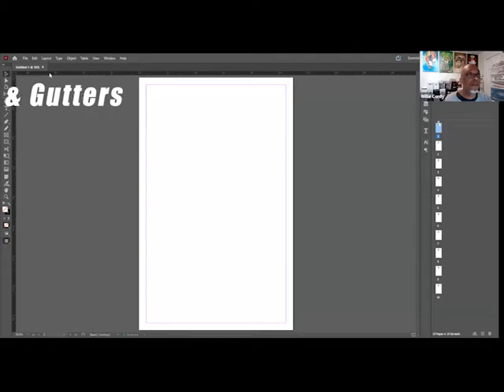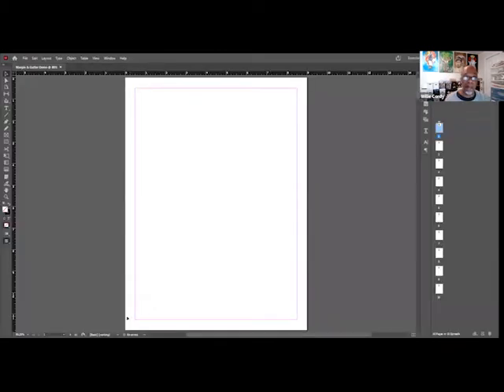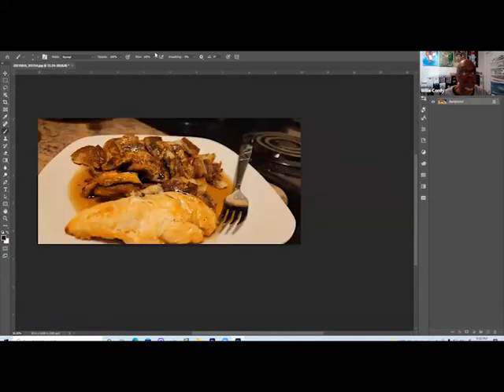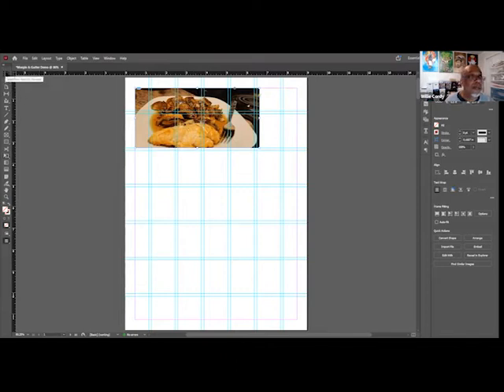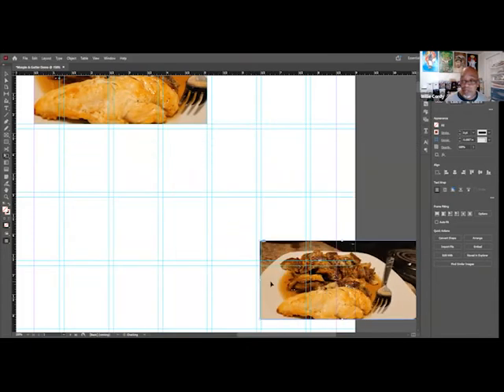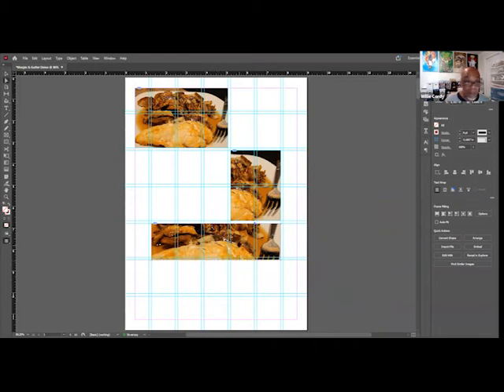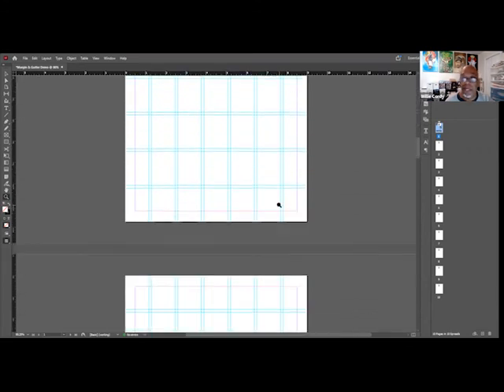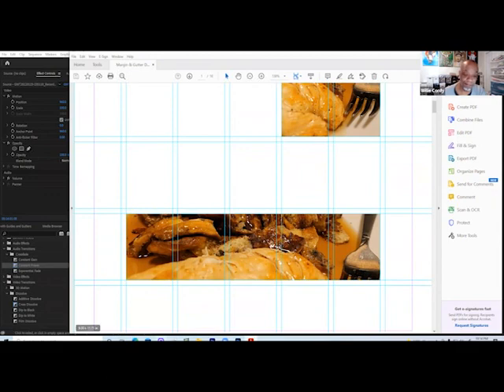Gutters and Guides in InDesign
This is a demonstration on creating gutters and guides in InDesign.